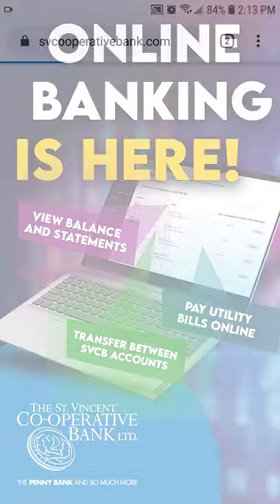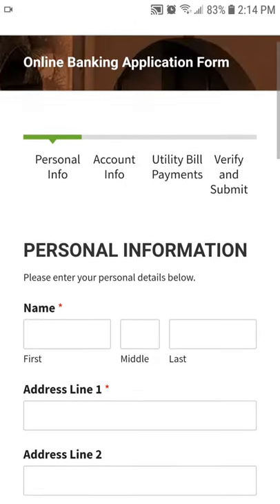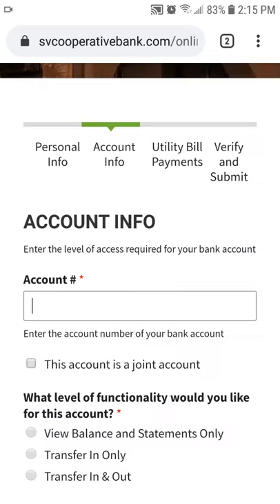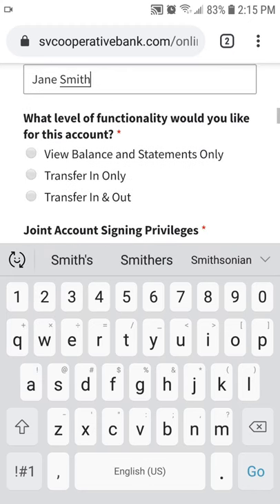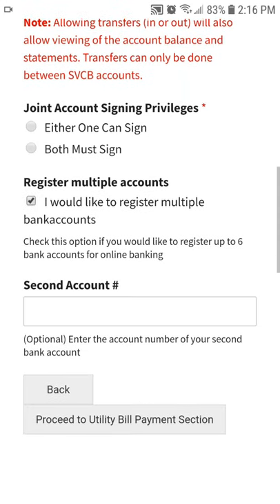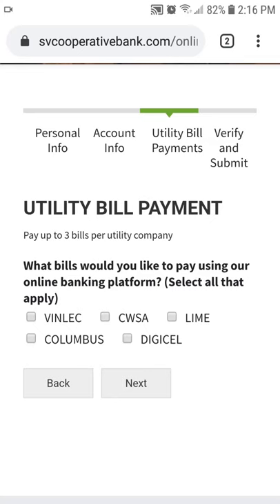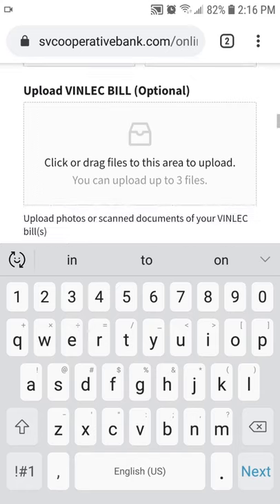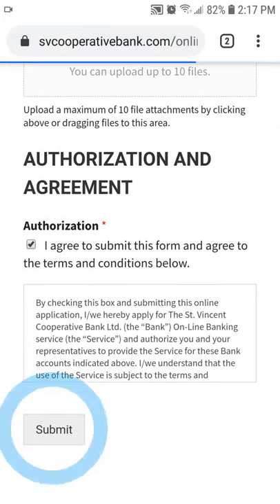How to sign up for SVCB online banking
Our online registration is quick and easy! Here is a guided walkthrough of the entire online application process completed in just 2 minutes. Sign up for online banking today and you can be on your way to viewing your statements online, transferring money to other SVCB accounts and also paying your utility bills online!